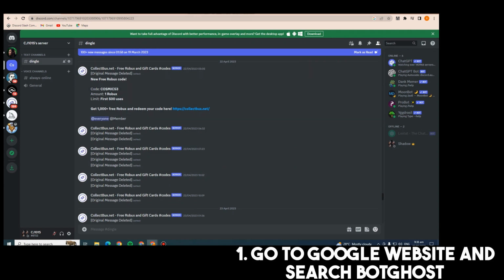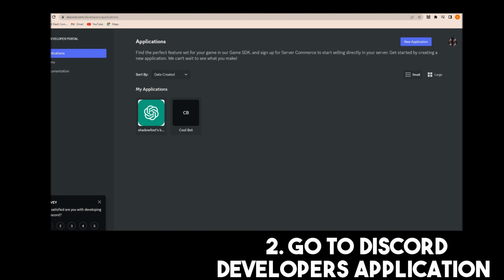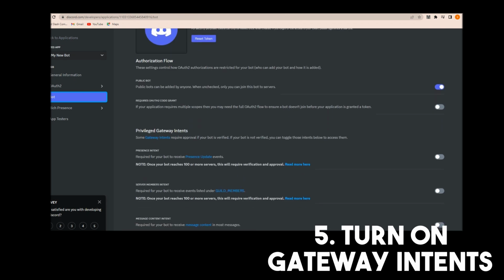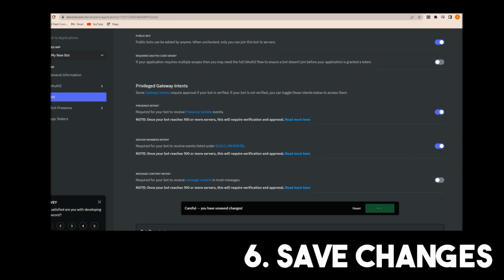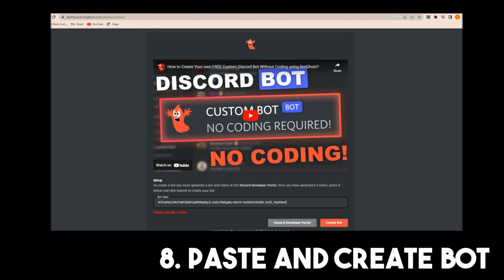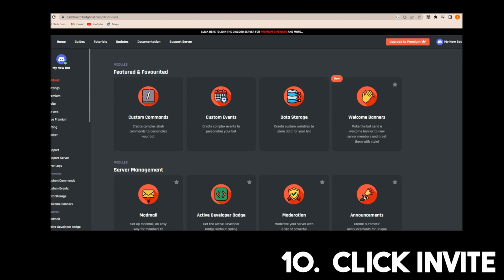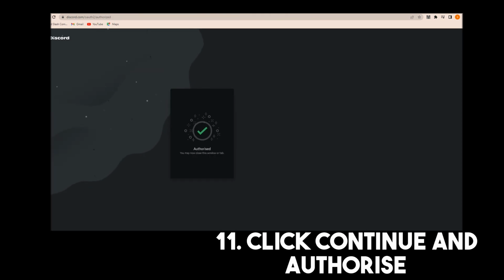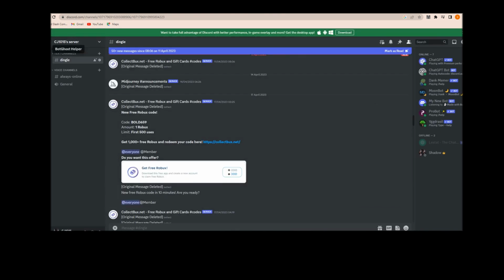How To Make A Bot On Discord (2023)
How To Make A Bot On Discord Easily (2023)